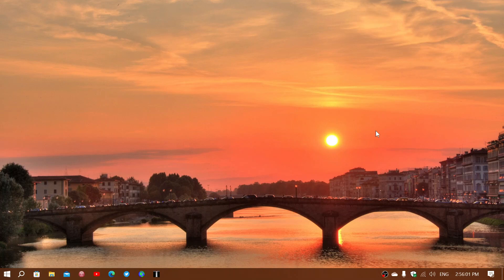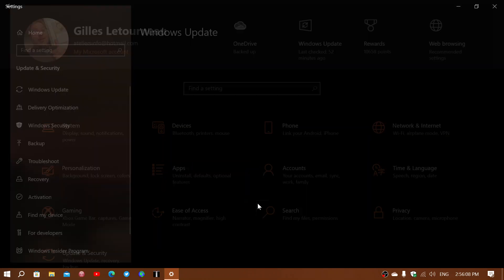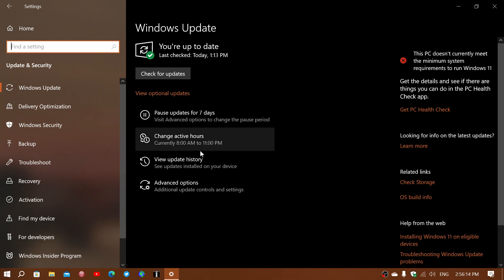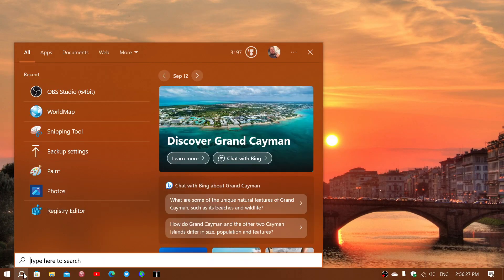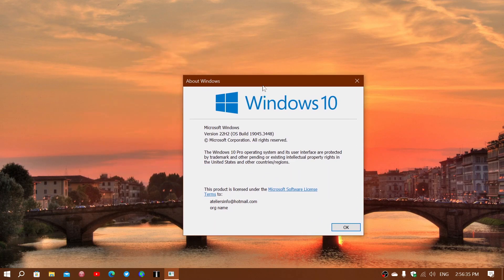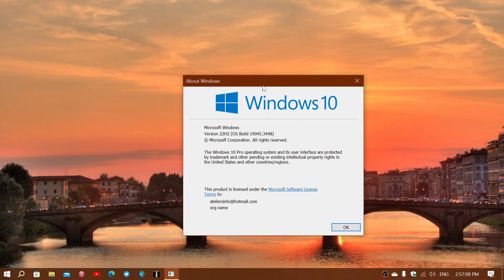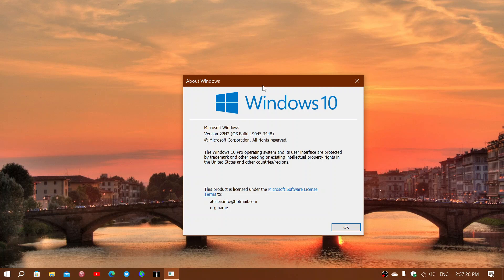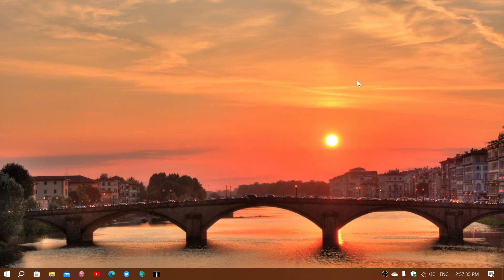Windows 10 22H2 Security update fixes 16 vulnerabilities 1 Critical zero day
It is important to fix the Zero day security flaw this month to stay safe !